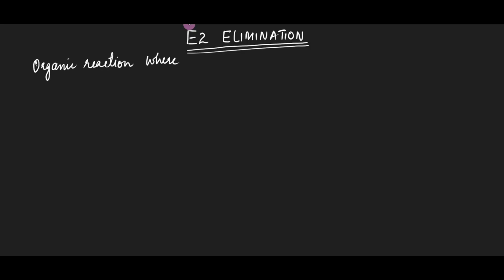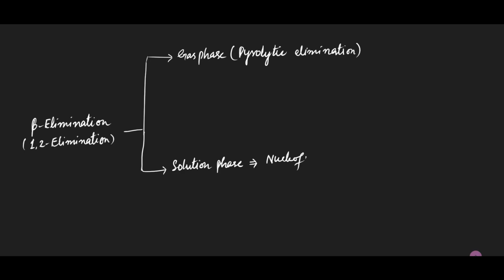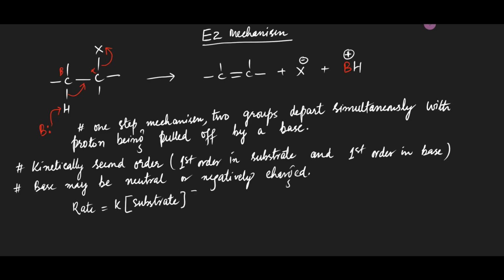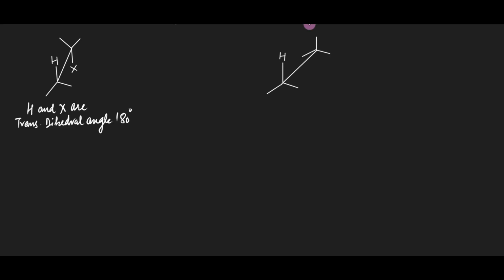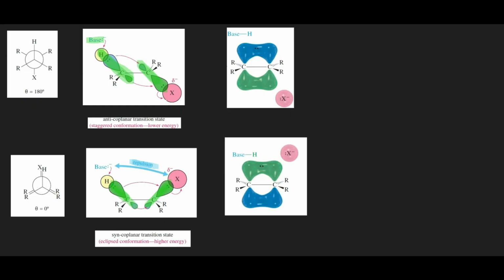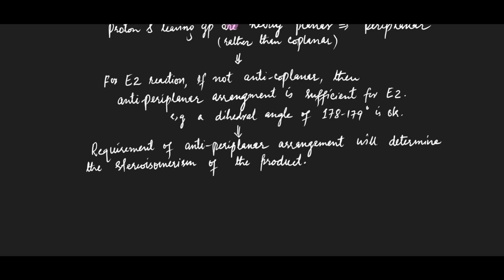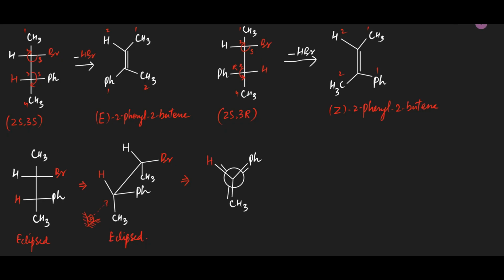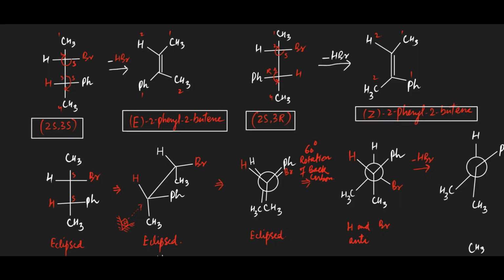E2 Elimination: Stereospecificity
Explore the stereospecificity of E2 elimination reactions in this lecture! Learn why E2 reactions favor an anti-periplanar geometry, where the leaving group and β-hydrogen adopt a 180° alignment, leading to predictable alkene stereochemistry. Understand how substrate structure, base strength, and reaction conditions influence the formation of E or Z isomers. Perfect for organic chemistry students mastering reaction mechanisms!